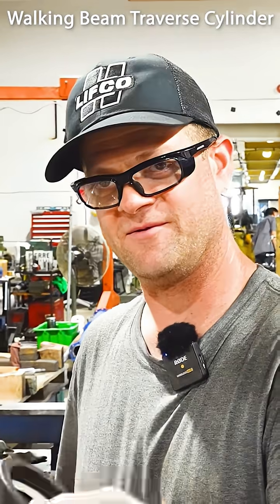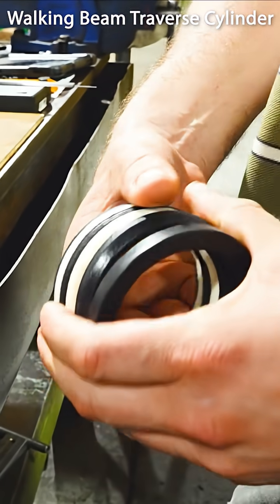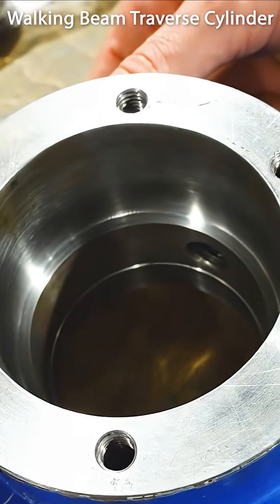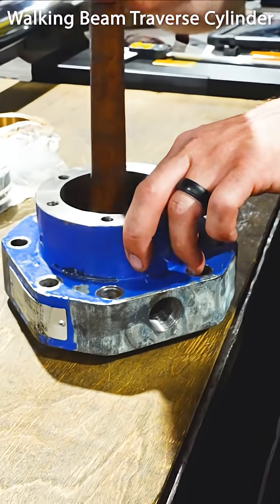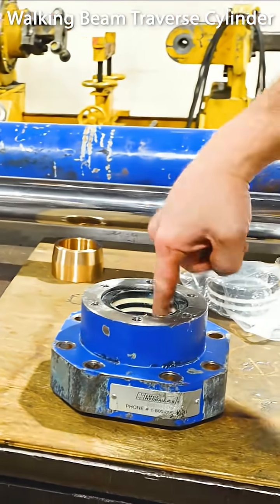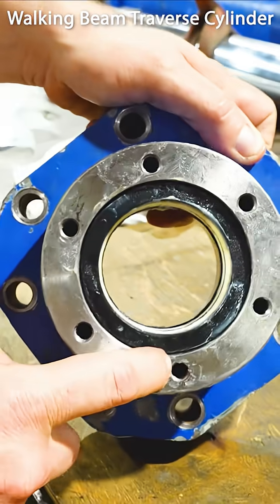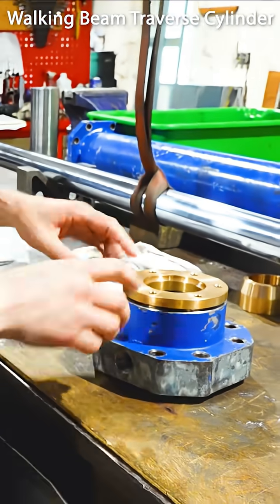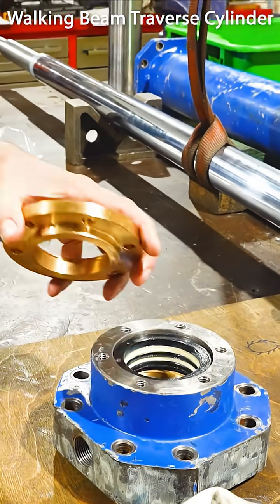Installing V-Pak Seals on Hydraulic Cylinder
In this video, we show how to properly install V-pack seals on a hydraulic cylinder gland. You’ll see the stack setup, fabric and urethane rings, adapters, and how compression creates the seal. These adjustable seals help maintain alignment and performance over time.